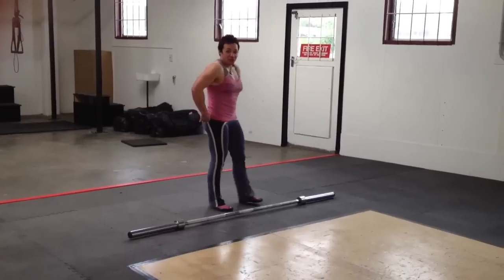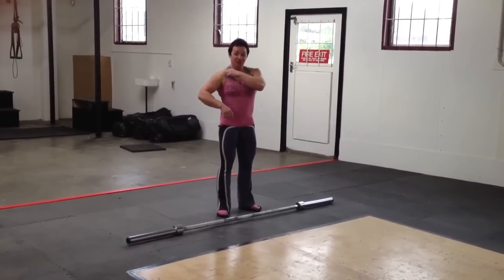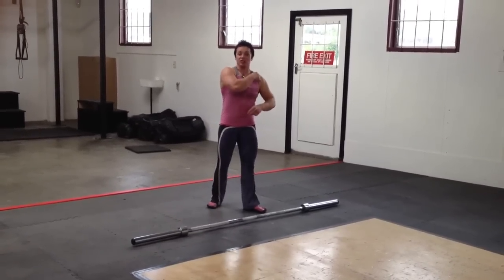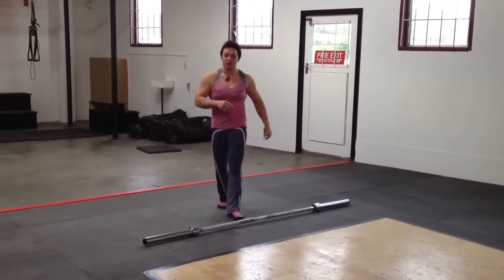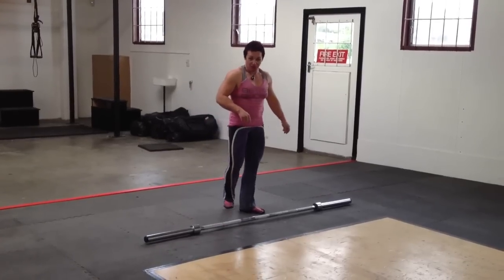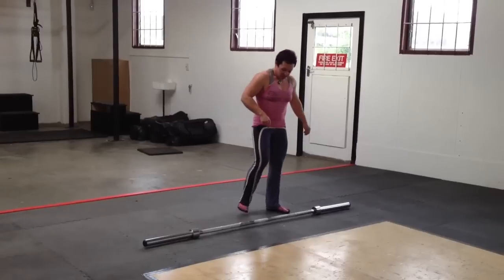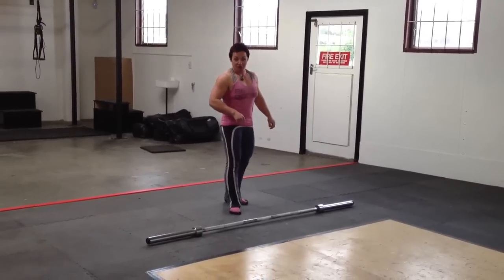Barbell windmills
Kirsten has another cool trick.